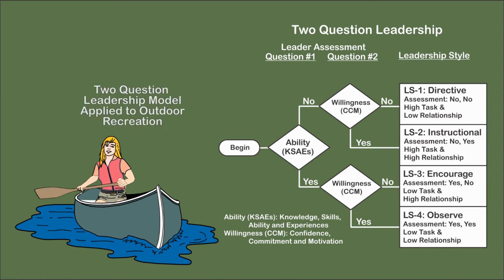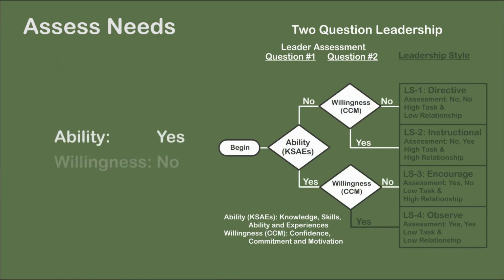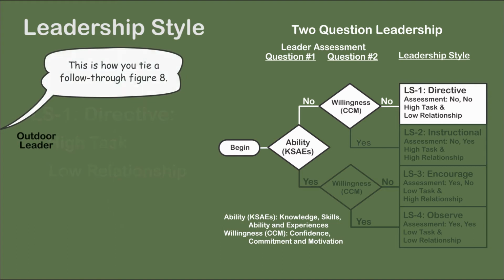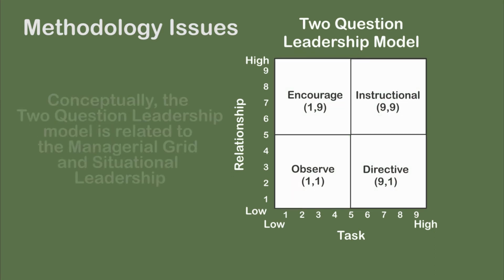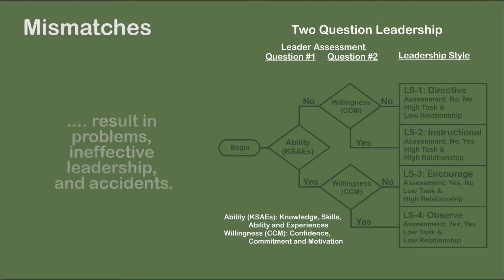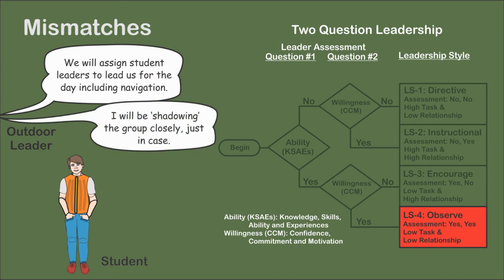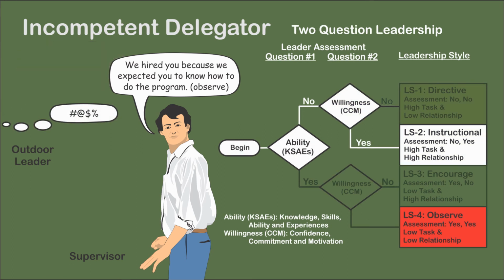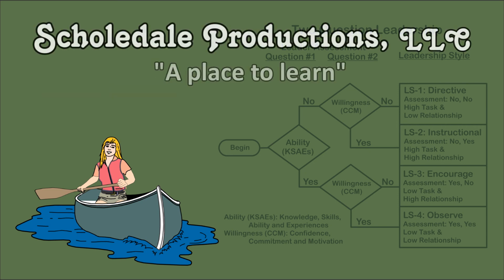Two Question Leadership Applied to Outdoor Recreation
The Two Question Leadership Model is simple and practical to use. As its title suggests, the model is based on asking two questions. Does the follower have the ability and is the follower willing? Although the video focuses on outdoor leadership, it can easily be applied to other situations. The Two Question Leadership Model builds upon the work of Mouton and Blake’s The Managerial Grid and Hersey’s Situational Leadership.

Unlike most leadership models that are static and focus exclusively on the leader, the Two Question Leadership model starts where the follower is at. It is a variable leadership style that adjust to the changing needs of the follower, and the leader exercises their leadership style based on the assessment of the follower’s needs. Good leadership involves a lot of factors. This model and video provide an excellent foundation. It is a key component in developing good leadership and in reducing accidents.